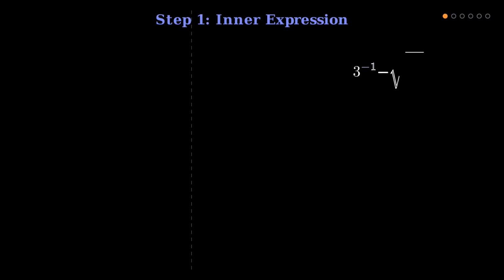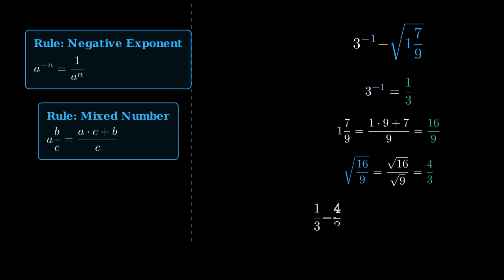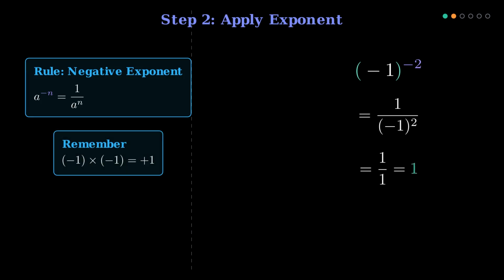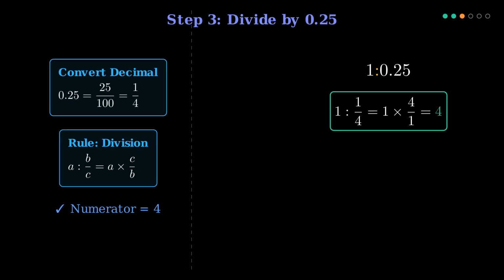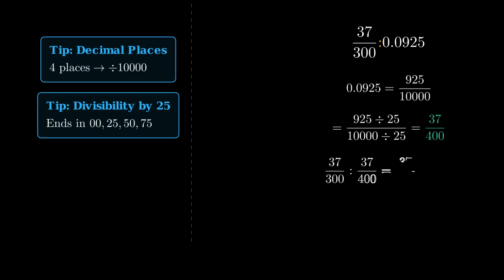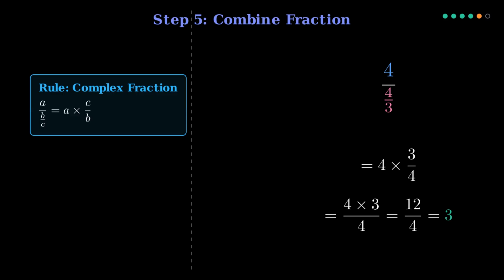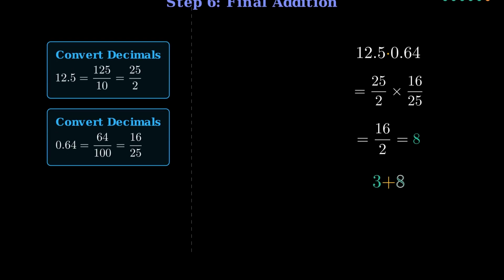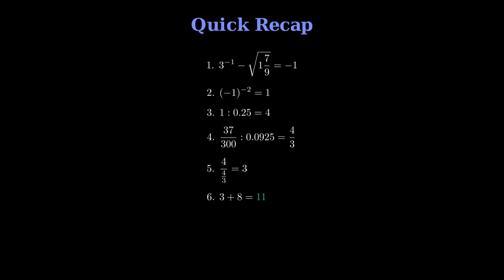Can You Solve This? 99% Fail This Math Olympiad Problem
🧮 How to Solve Advanced Math Problems Step-by-Step | Negative Exponents & Complex Fractions Explained

In this tutorial, you'll learn how to solve a complex mathematical expression that looks impossible at first glance!

✅ What's Covered:
- Negative exponents (3^-1)
- Mixed numbers and square roots
- Nested fractions
- Decimal to fraction conversions
- Fraction division tricks
- Complex algebraic simplification

🎯 What You'll Learn:
- How to handle negative exponents properly
- Converting mixed numbers to improper fractions
- Simplifying square roots step-by-step
- Decimal to fraction conversion techniques
- Mastering complex fraction division
- Strategic problem-solving approach

💡 Perfect for:
- High school & college students
- Anyone wanting to improve algebra skills
- Math challenge enthusiasts
- Visual learners who need step-by-step explanations

🎬 Animated with Manim for crystal-clear visual understanding!

👉 Try the bonus challenge at the end of the video!